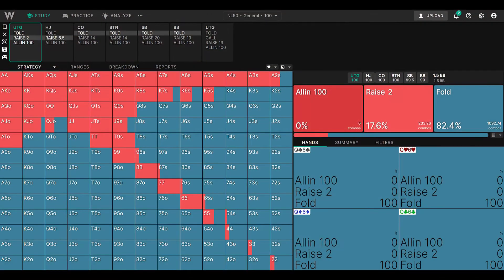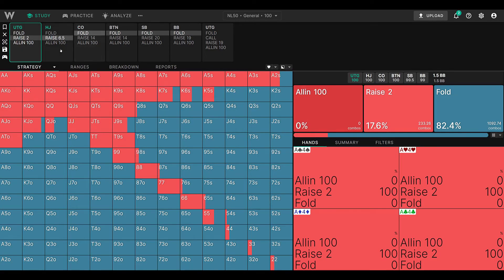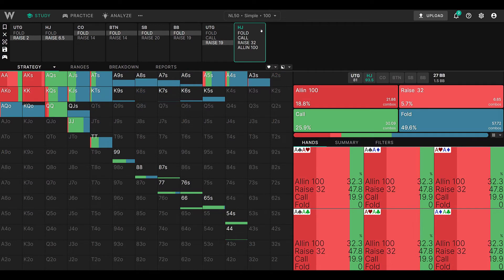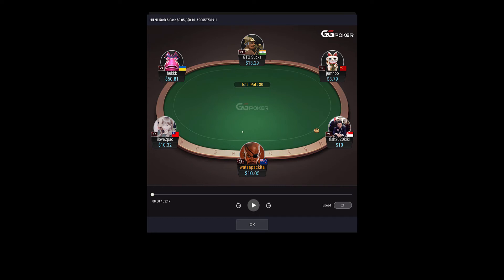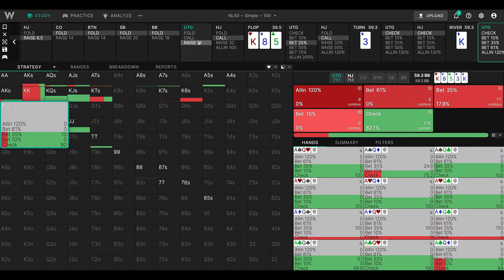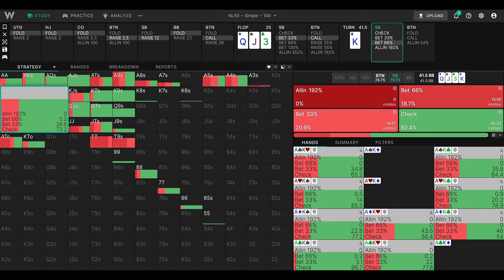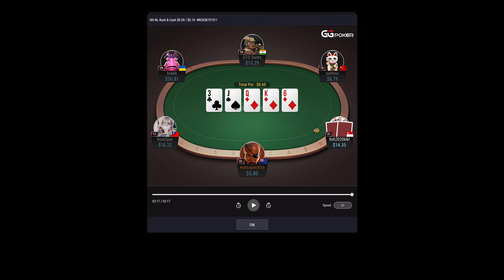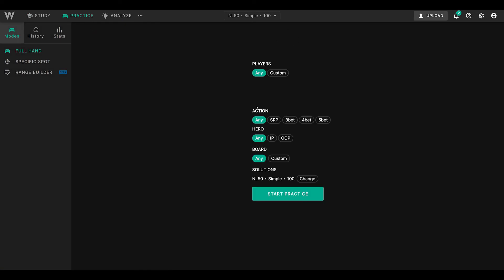GTO Poker Hand Analysis with the GTO Wizard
Analysing 2 Hands I recently played at 10 NL 6 Max No Limit Holdem on GG Poker with the GTO Wizard Hand Analysis tool

00:00 Start
01:30 Hand 1 - AQs UTG vs MP 3 Bet
15:30 Hand 2 - AKo in Small Blind
26:30 Playing vs GTO Wizard Hand Analysis ▬▬▬▬▬▬▬▬▬▬▬▬▬▬▬▬▬▬▬▬▬▬▬▬▬▬▬▬▬▬▬▬▬▬▬▬▬▬▬▬▬▬